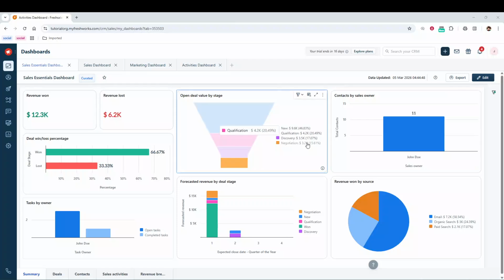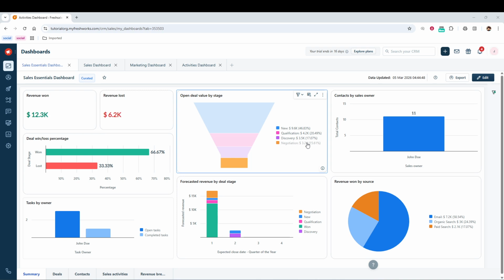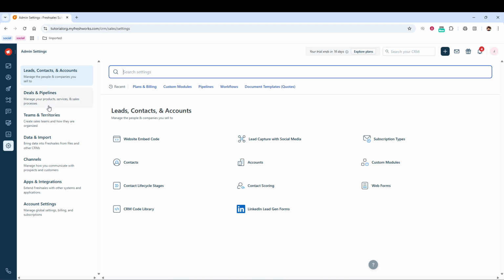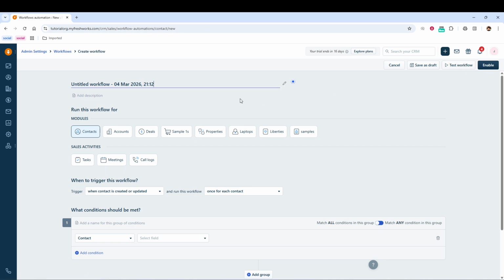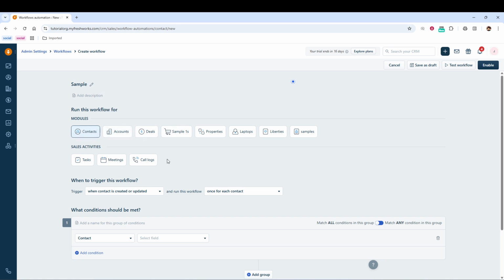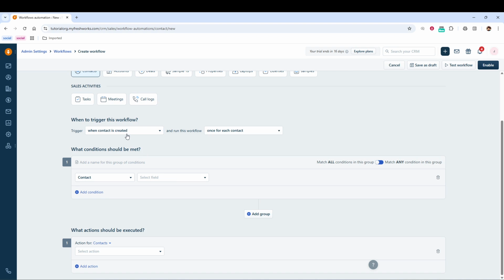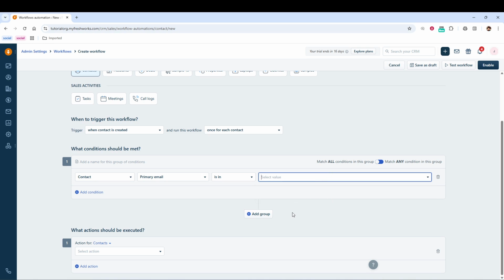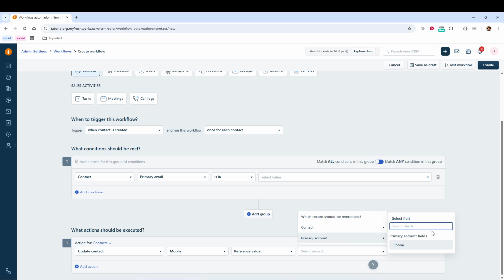How To Automate Freshsales [2026 Guide]